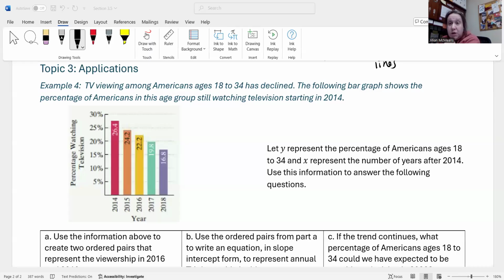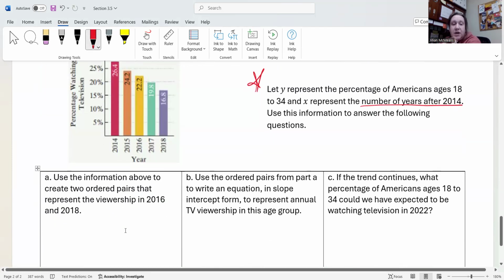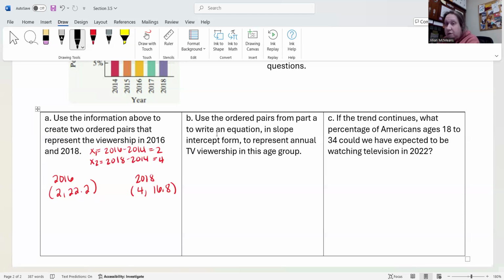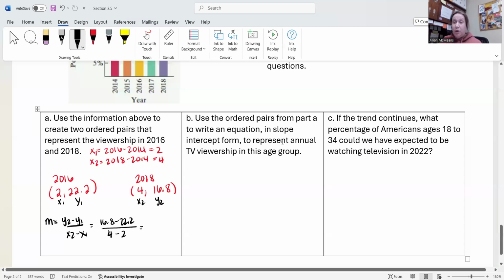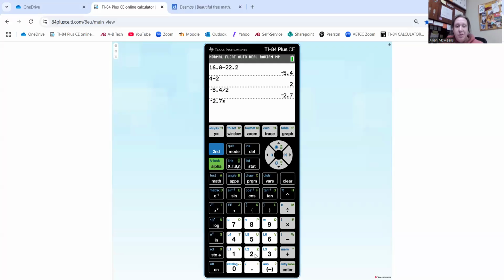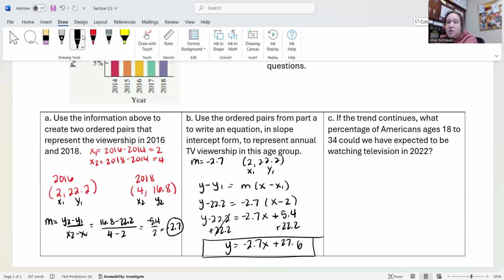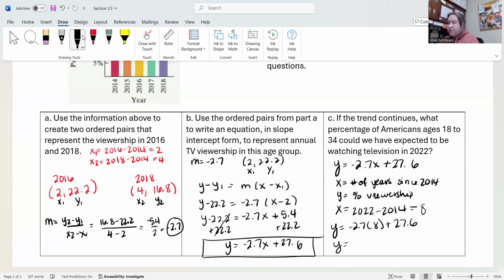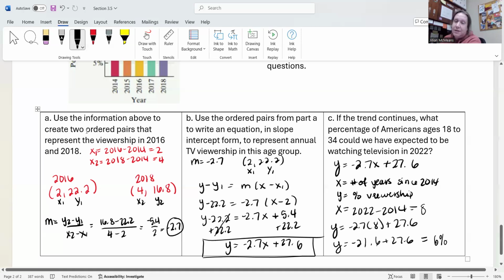M35 Section 3.5 Topic 3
Application with Point-Slope Form of a Line